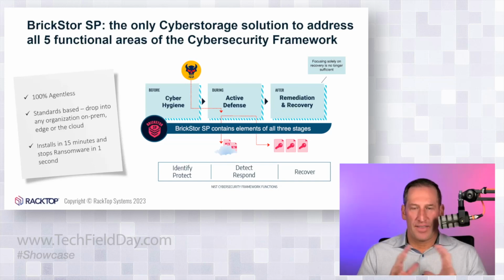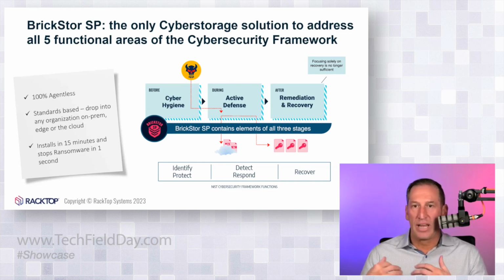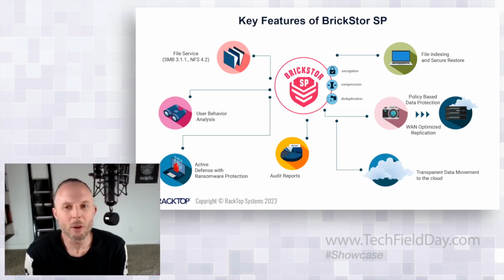Create Data Centric Zero Trust Architecture with the NIST Cybersecurity Framework with RackTop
The NIST Cybersecurity Framework (CSF) is a widely used approach that consists of a set of guidelines and best practices to help manage cybersecurity risks. In this Tech Field Day Showcase presented by RackTop Systems, CTO, Jonathan Halstuch talks about building an airtight data-centric zero trust architecture that aligns fully with the NIST cybersecurity framework with RackTop’s BrickStor SP. Fashioned by experts in the cybersecurity industry, the framework provides a blueprint for understanding, tackling and reducing risks, and defending digital assets, for organizations any size. Although proven effective, few solutions fully comply with the framework, even fewer in the enterprise storage aisle. Learn how RackTop’s cyberstorage solution leverages the NIST standards in aiding organizations protect their data from the worst threats.